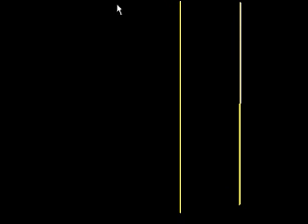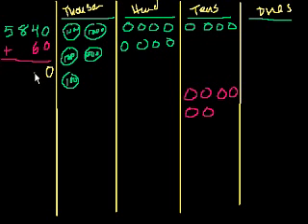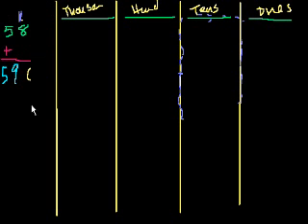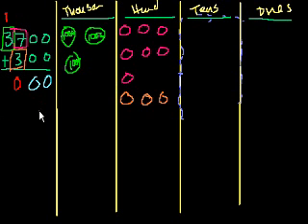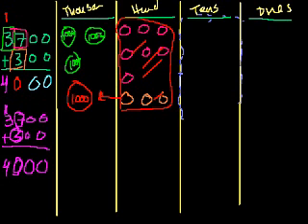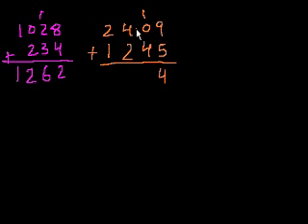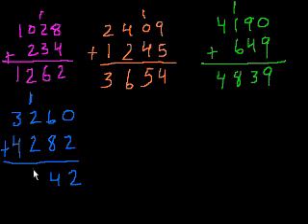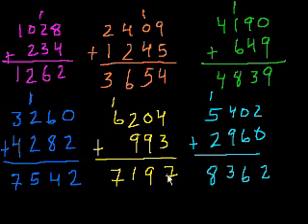Singapore Math: Grade 3a Unit 2 (part 6)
More adding of 4 digit numbers